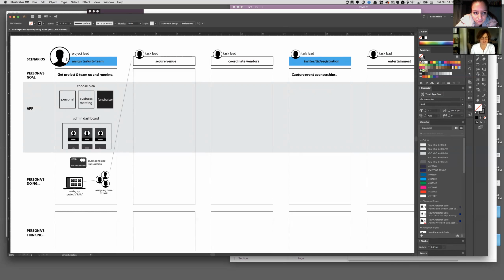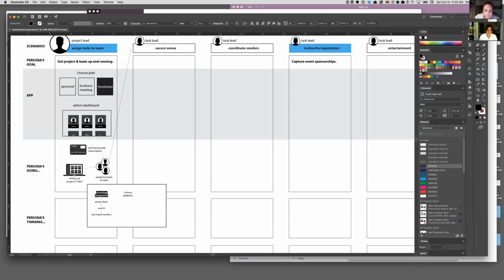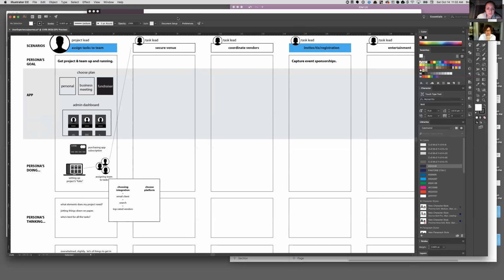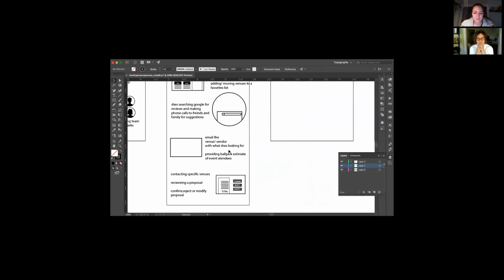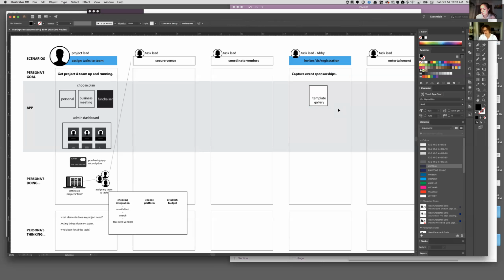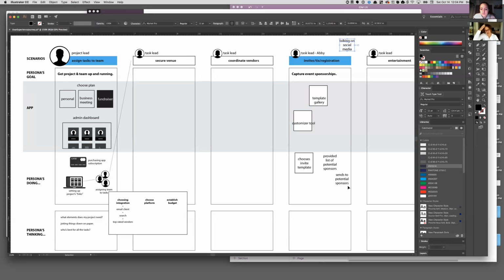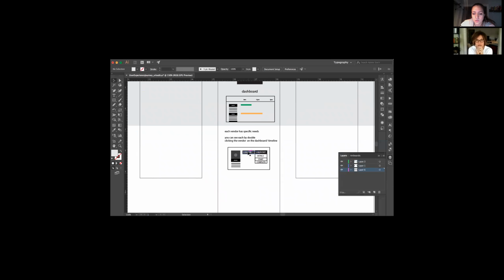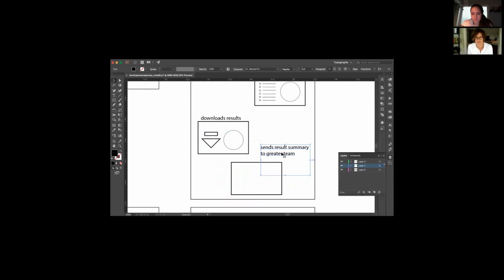Week7 Part 1- Team3 - Mapping out the User Experience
Stacy Mann
Alex Kusick

Event planning app, building off our data and scenarios build over the last few weeks.